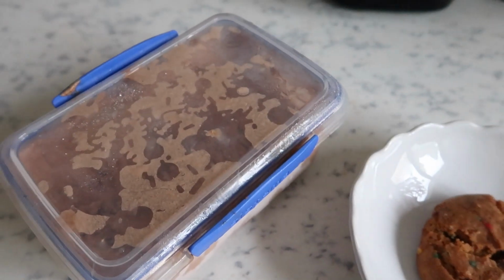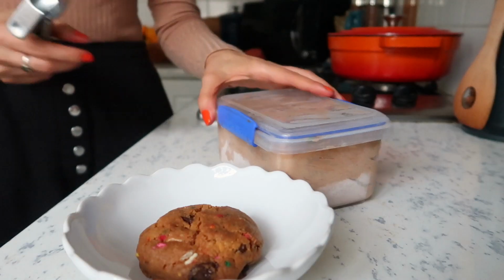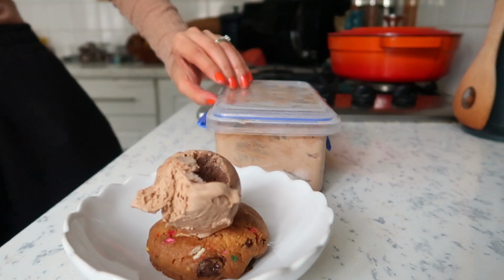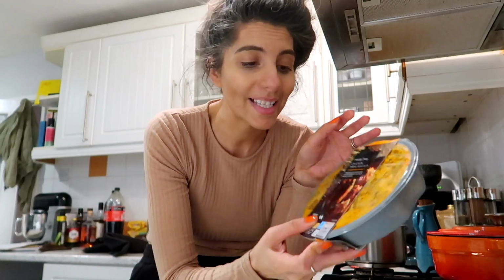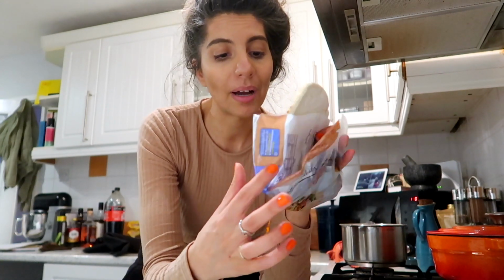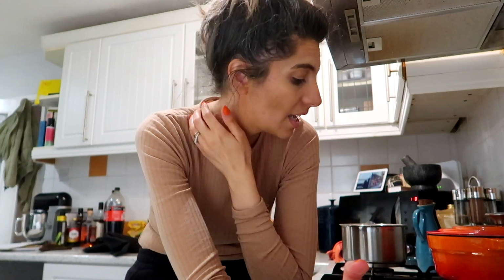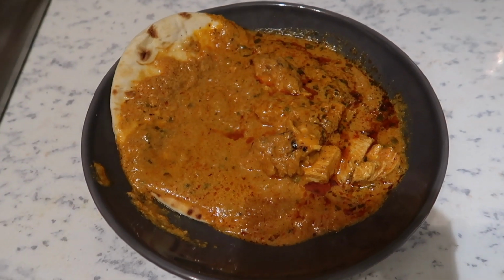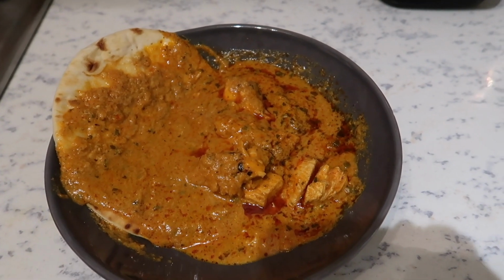What I Eat In A Day | Natasha Summar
My What I Eat In A Day include, healthy snack ideas, easy meal planning, what I eat to maintain my weight, what I eat to lose weight, easy meal prep, and so much more. Join me on this delicious adventure, and together we can discover how to eat well, establishing healthy eating habits whilst remembering everything in moderation.

Depop natasha_boutique

Sculpd Clay Kit USE MY LINK TO SAVE MONEY AT SCULPD

M O R E  W I E  V I D E O S

Natasha Summar Allen is not a Nutritionalist nor does she intend to offer any individual specific nutritional advice based on that fact. Natasha does not provide dietary, allergen, or medical advice nor does she claim to be qualified to do so. Please make sure to check any recipes with the greatest care and attention to ensure any ingredients used are suitable for you and if not act accordingly. To summarise Natasha Summar does not claim or state to have licence to give any specific dietary advice, she is simply sharing her recipes and her journey to wellness in hopes to inspire others that eating consciously